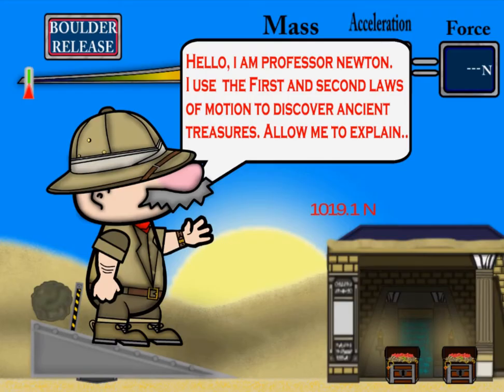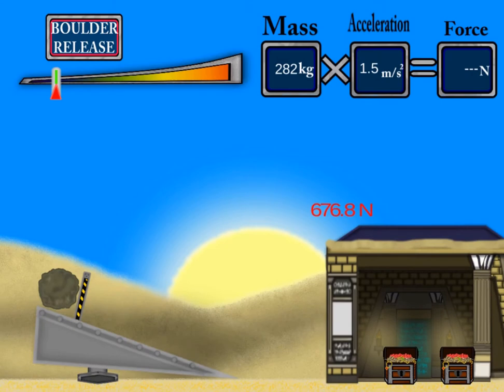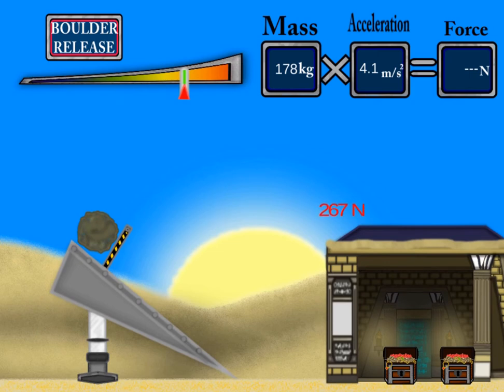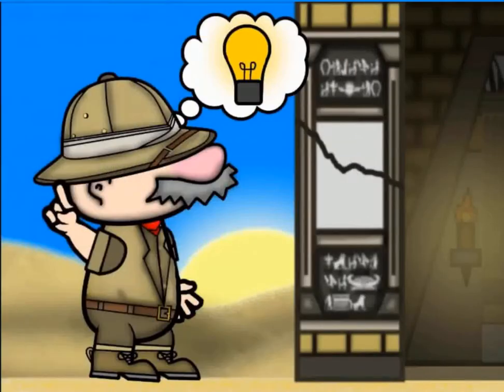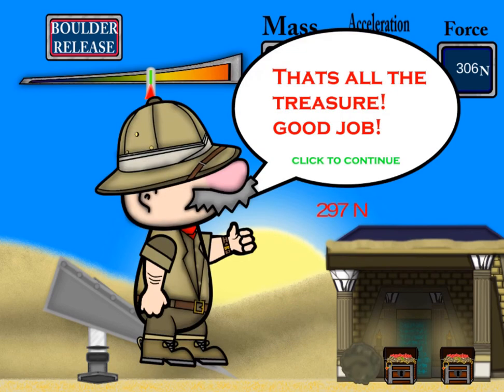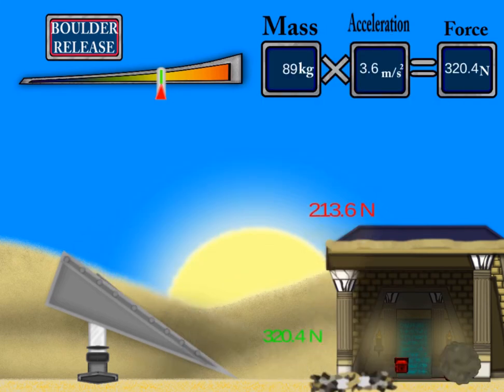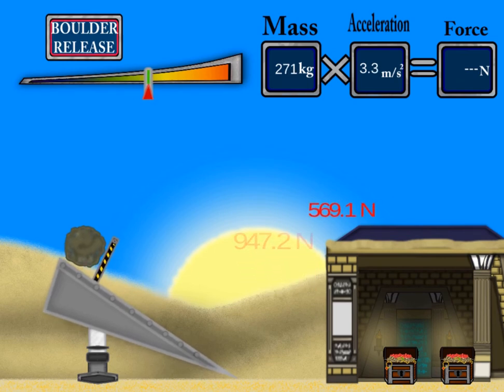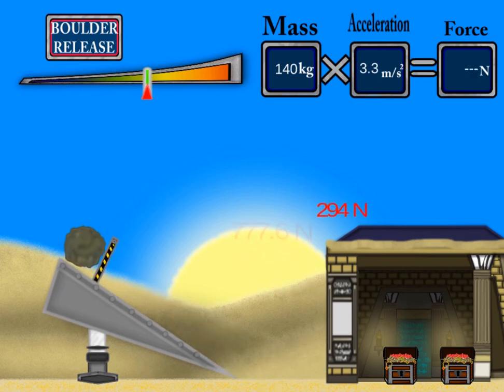EDU GAMES - Fiverr Contract Work Completed - Boulder Ramp Edu Game (Science) Legends of Learning